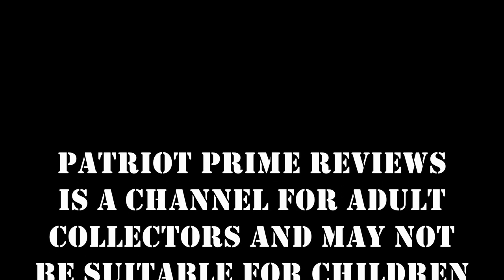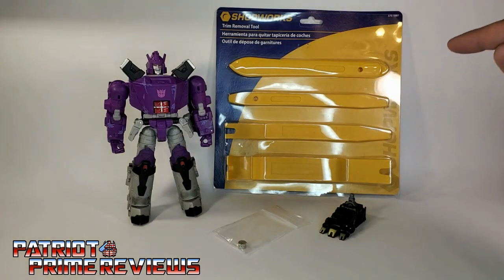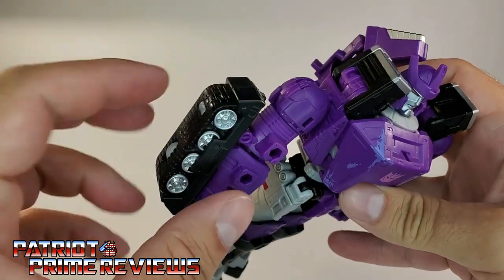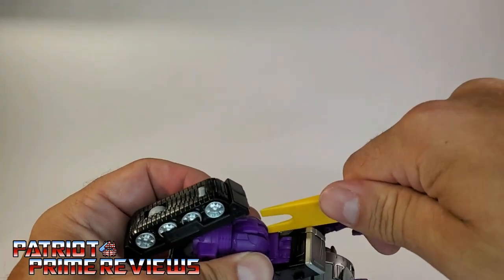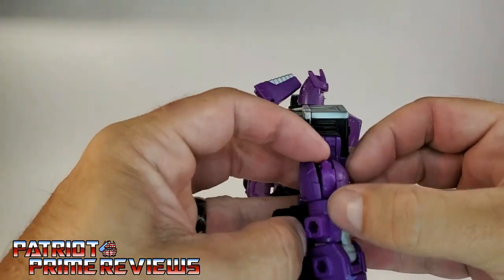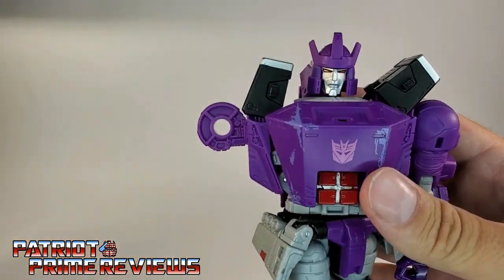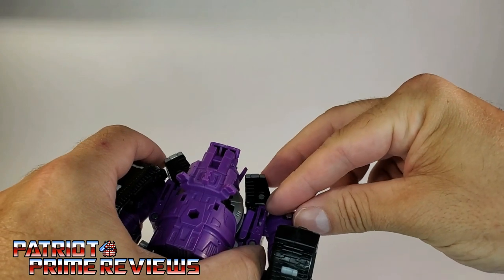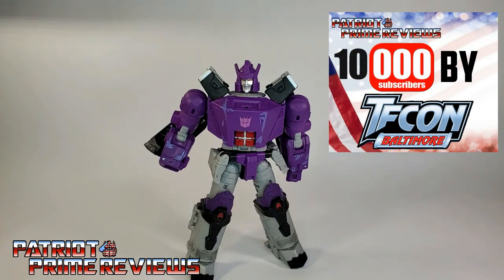Patriot Prime Repairs Kingdom Galvatron's Shoulders With A NAPA Tool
Like everyone one else who has received a Kingdom Galvatron, mine had the shoulders misassembled. So after watching a few different "Fix" Vids, I decided to make my own.
WARNING!
You do this at your own risk, I am not responsible if you mess your figure up.
Shout out to "Robo Samurai" for the idea of using a Trim Remover Tool.